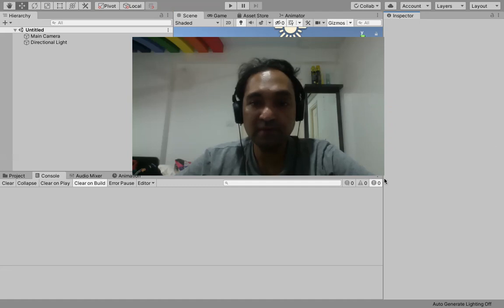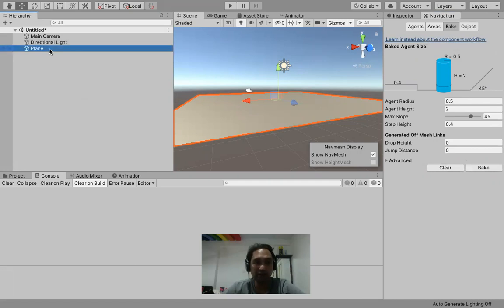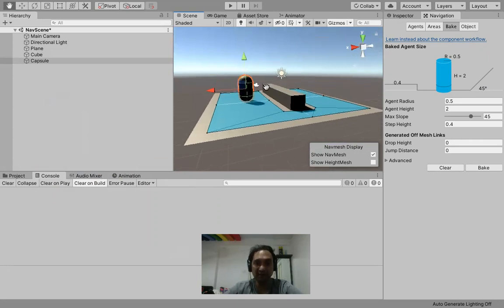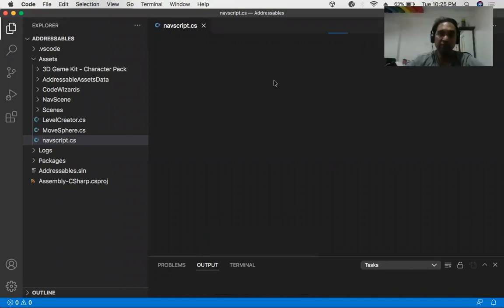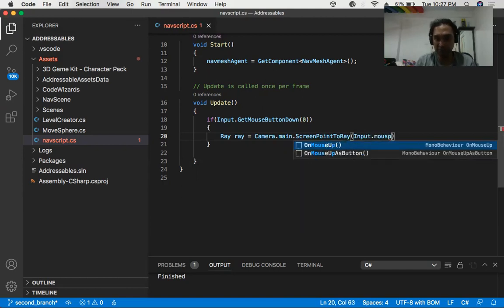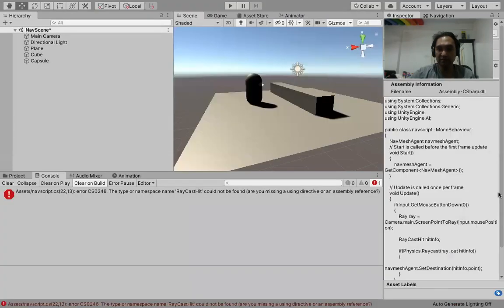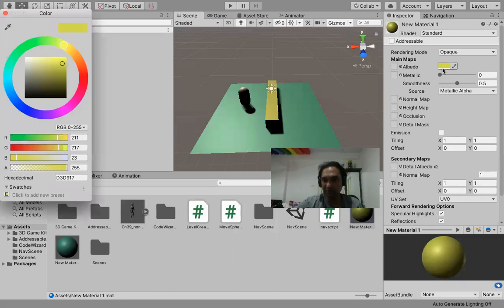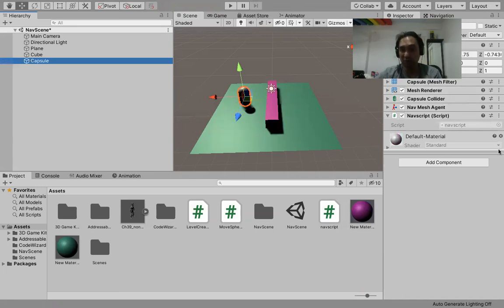Unity : Navmesh introduction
Introduction to the Unity navigation mesh system. Navmesh is a system using which objects can find a nearest path to another point automatically.
In this video we build a small sample to see how the Navmesh system works.

For kids and beginners.